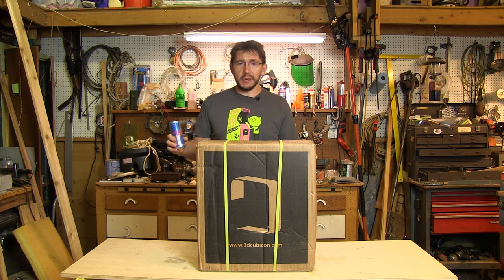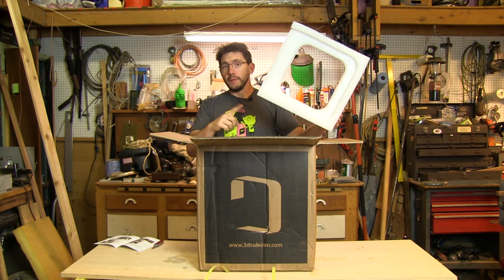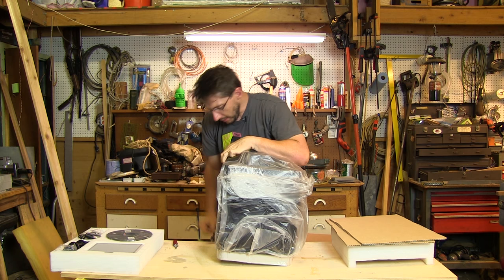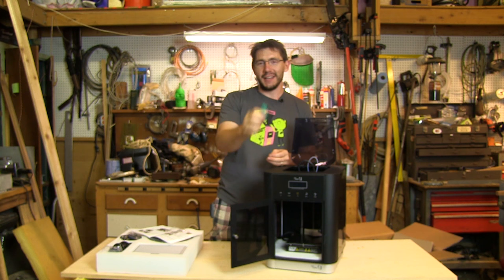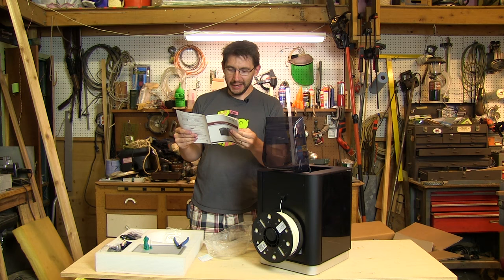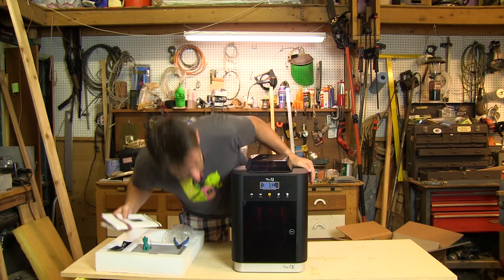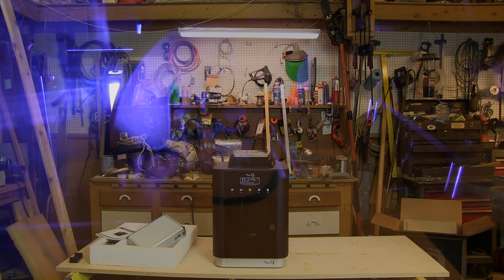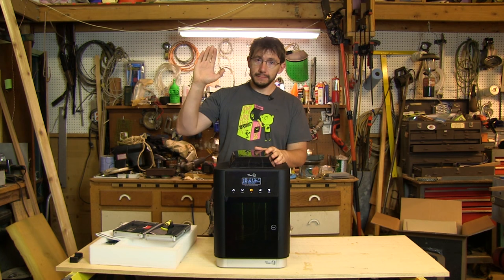Unboxing the Cubicon Style 3D Printer and Getting the First Print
Unboxing the Cubicon Style 3d printer, while drinking a Red Bull. Of course! I unbox the printer, load the filament, and 3d print a test file from the sdcard! Oh, all while drinking a Red Bull late at night :)